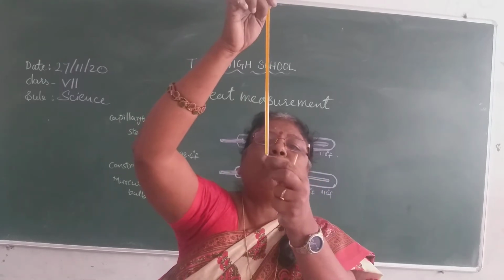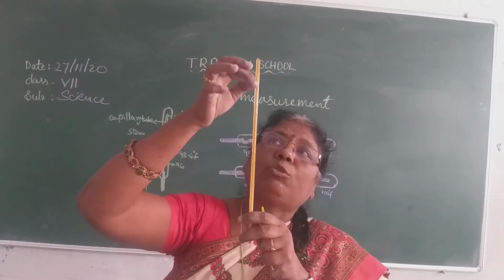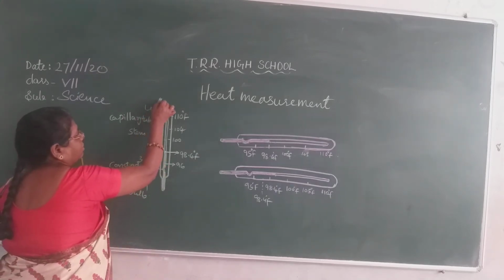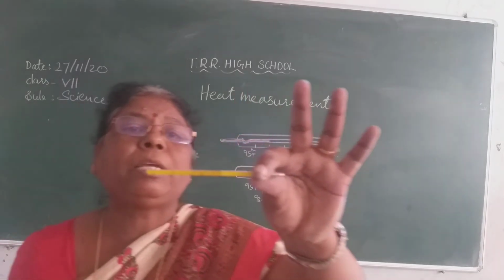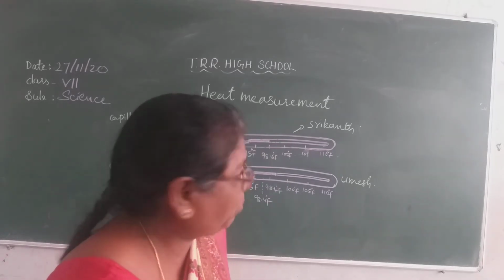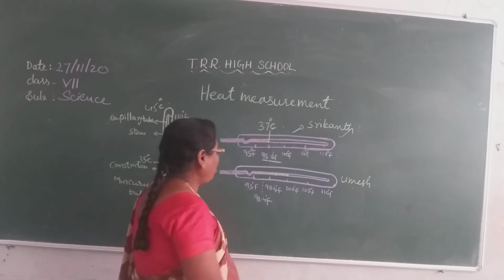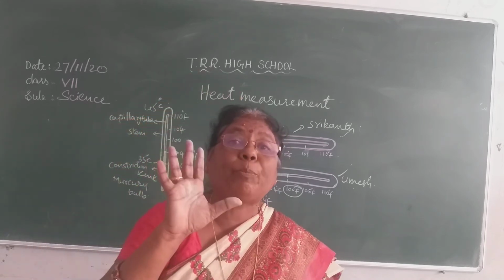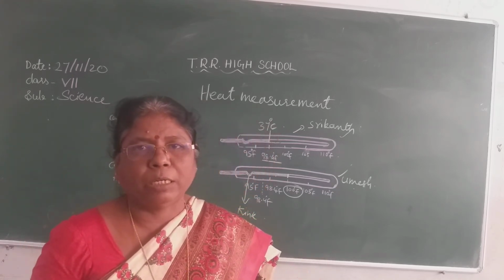VII CLASS SCIENCE 27-11-2020